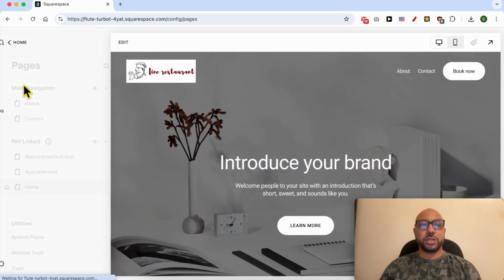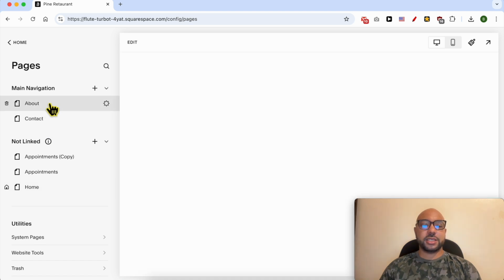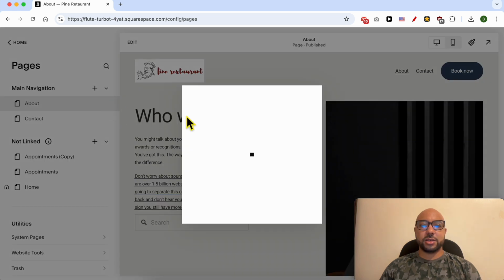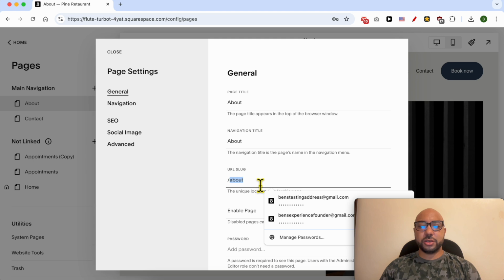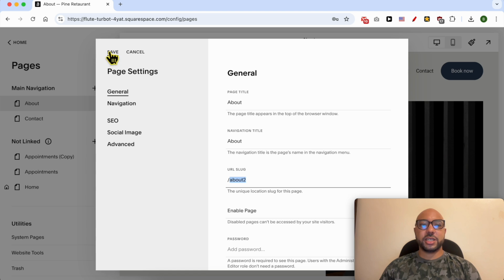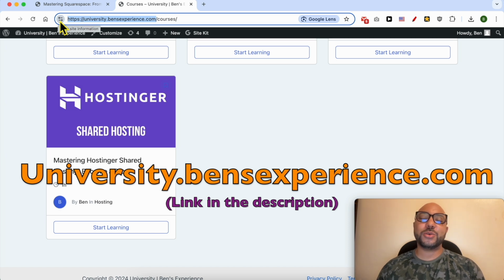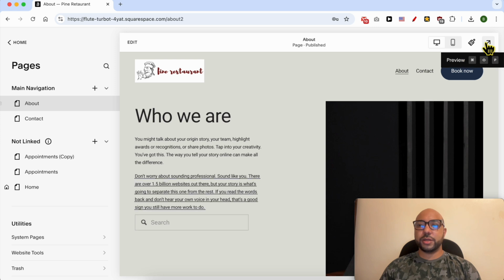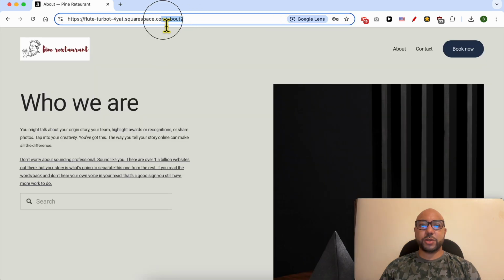How to Change URL in Squarespace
In this video, you'll learn how to change URL in Squarespace effortlessly! Whether you're updating an existing page or starting fresh, this guide will walk you through the entire process of changing a URL in Squarespace. Changing URL in Squarespace is crucial for better site organization and SEO. We’ll cover how to navigate to your desired page, modify the URL slug, and save your changes. Follow along to ensure your URLs are always up-to-date and reflective of your content.

Want to become a Squarespace pro? for in-depth tutorials on getting started, customizing your site, and more!